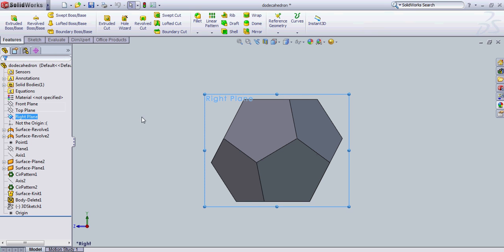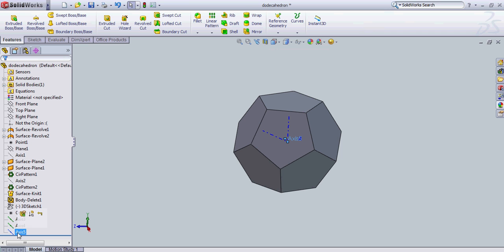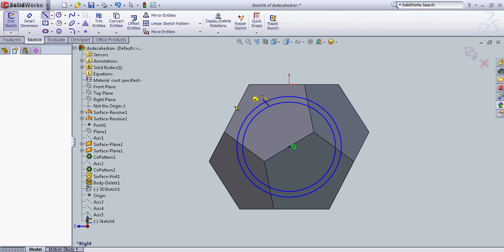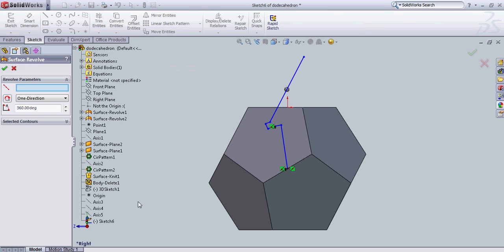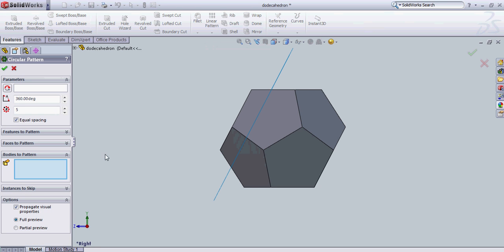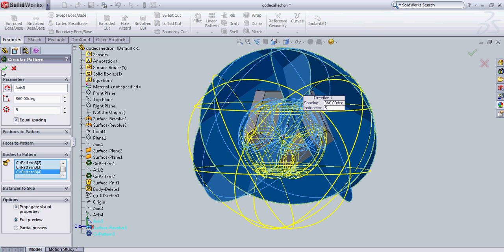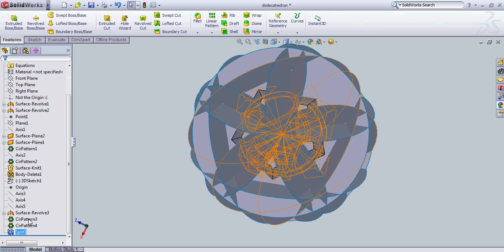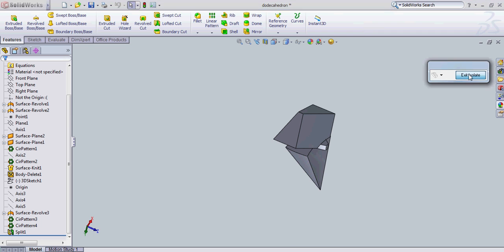How to make a Megaminx on Solidworks